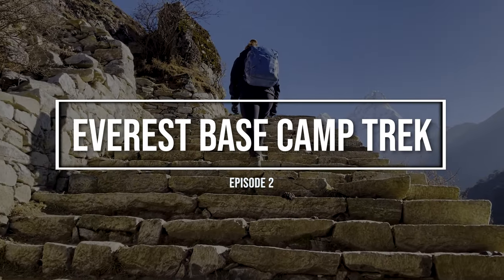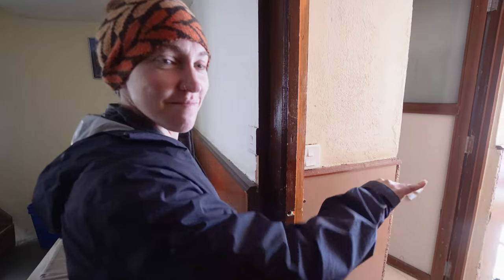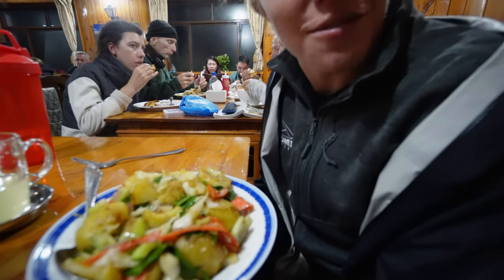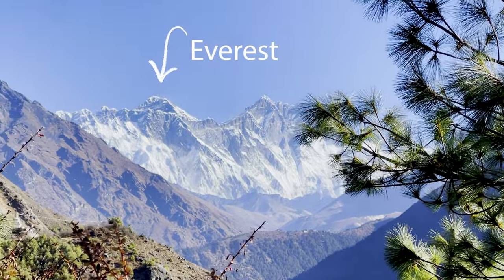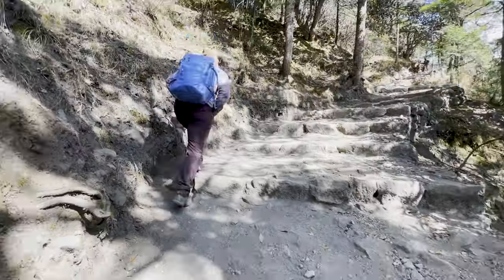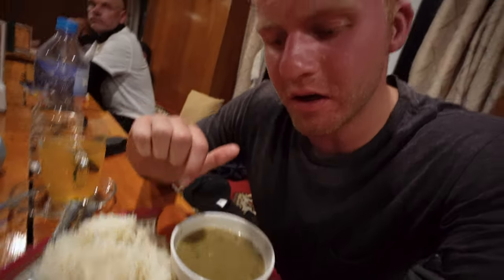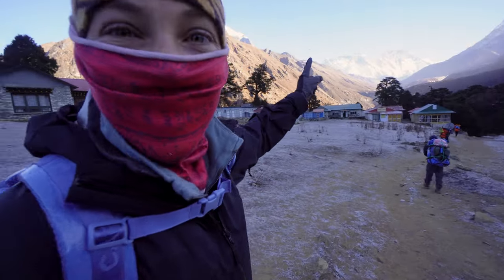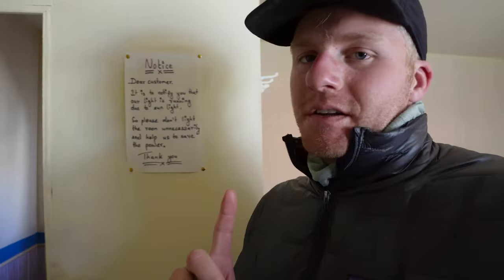Everest Base Camp Trek: FOOD AND ACCOMMODATIONS - Day 3/4/5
⭐️⭐️  Vlog 44: Ever wonder what it is like to live and eat on the Everest Base Camp Trek, then this is the video for you.  In episode two of our trek, we talk about all things food and accommodations. Hope you enjoy it!

Hey, travel and fitness Lovers,

✤ Welcome to “Effortlessly.Earpy”
You’re definitely in the CORRECT place if you’re looking for the best travel vlog and fitness-related content to brighten your day. We bring you travel vlog videos, travel tips, how you can travel cheaply, travel guides, a healthy lifestyle, daily workouts, gym experiences, how you can maintain your health while traveling, and MORE.
We always try to entertain this community by learning and trying new things. We regularly upload awesome travel, fitness, and outdoor adventure videos.

Sign Up for Our Weekly Newsletter!!

**Also receive a FREE guide on how we stay HEALTHY while we travel. This includes our favorite travel workouts, tips on how to plan for healthy travels, must-have travel products, and more...

⏰  Video Duration: 00:25:40

Contents of this video:

00:00 - Intro
00:56 - Acclimatization Hike
03:34 -  Room Tour - Tea House
06:46  - Tea House Culture
08:12 - Breakfast
10:56 - Food Quantity Talk
16:29 - Dinner/ What not to Eat
21:31 - Water questions
23:33 - Tea House Extra Costs
25:03 - Next Video Preview

It's risk-free with Nord's 30-day money-back guarantee!
This is how we stay safe on the internet while we travel! And unlock content we don’t get in our home country!
⭐️⭐️Favorite Travel Gear (Things We Use)
Packing:
Dry Pack (Cannot Travel without this) Spoons/Spork (Underrated Item)
Chaco (Best Travel Shoe by Far): (Women) (male)
TULA Skin Care Glow & Get It Cooling & Brightening Eye Balm
Health Products:
Camera Gear:
Sony ZV-E10 (Main Camera) Rode VideoMirco (Main Mic) Tripod